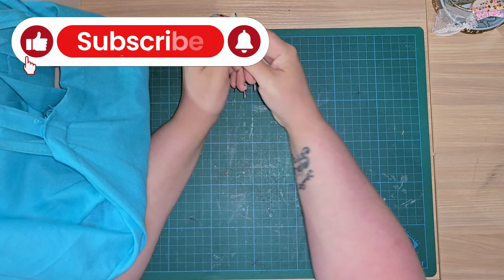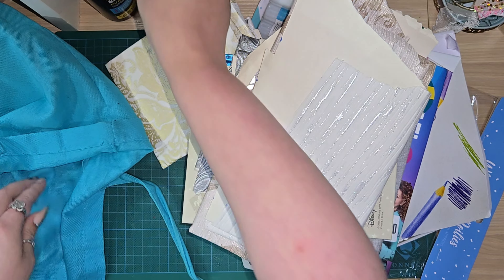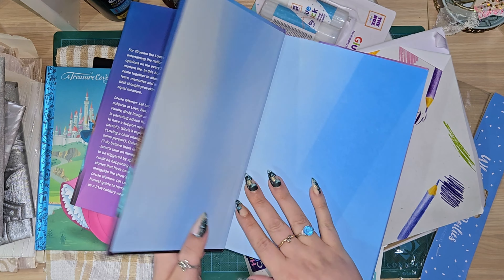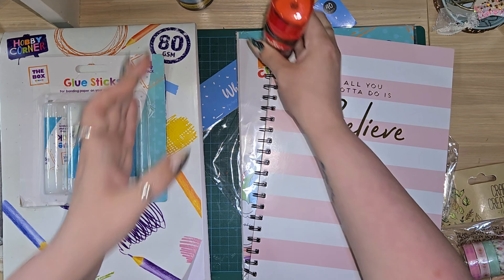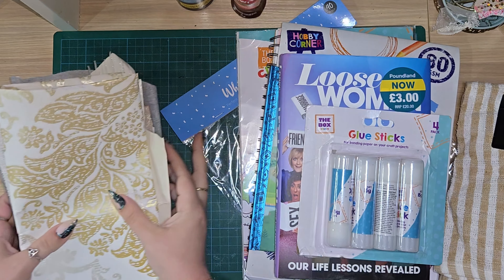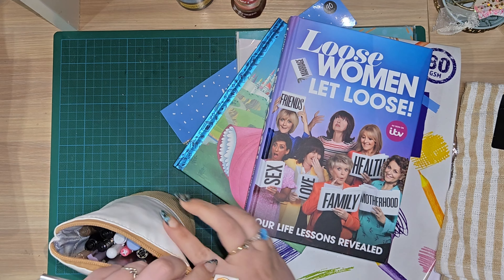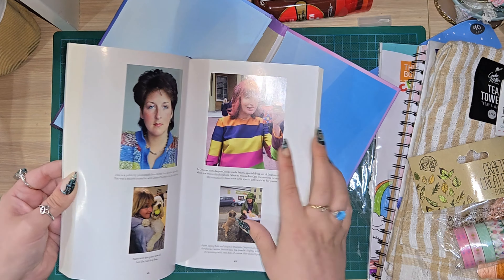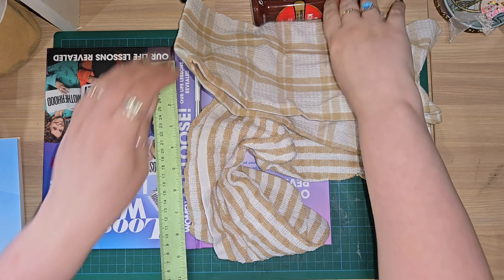£10 Junk Journal Collab With Lorree Part 1, Back To Basics Junk Journal CWM.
Hey guys taking it back to the basics with this £10 challenge. My good friend Lorree and I are making a journal each, using only poundland and cheap supplies. I hope you enjoy and even craft along with us 🙃❤️.

Be sure to watch Lorree's video too 🙂❤️.

Thanks for hanging out with me today, wishing you all well and looking forward to seeing you in my next video. Take care and God bless.

Check out my vintage stationary shop to pick up some goodies for your own crafts :-